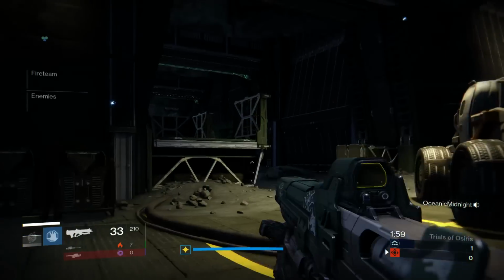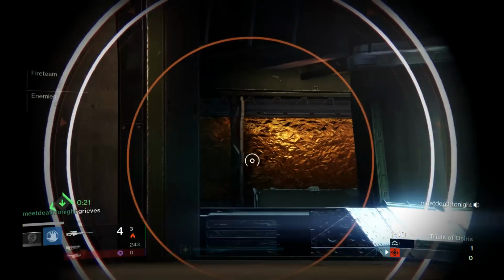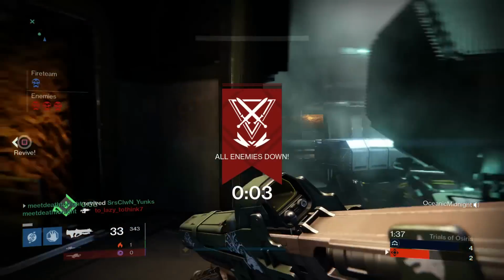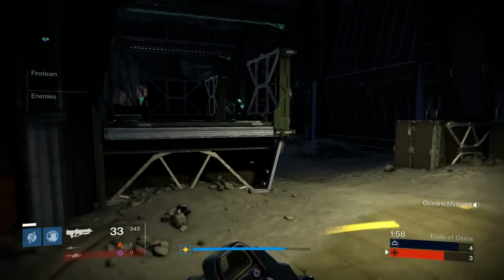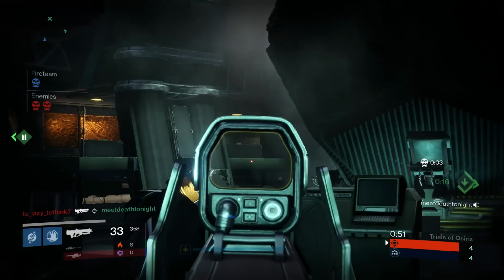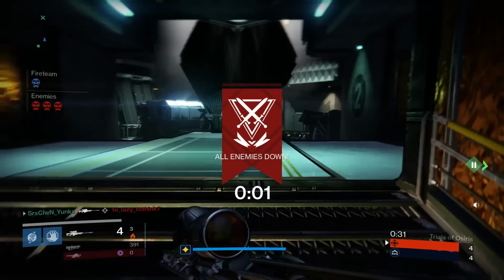Destiny: Everything You Need to Know About Update 2.3.0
Just a vid briefly going over the Major Patch Notes from Update 2.3.0